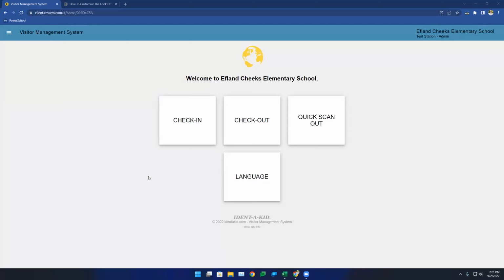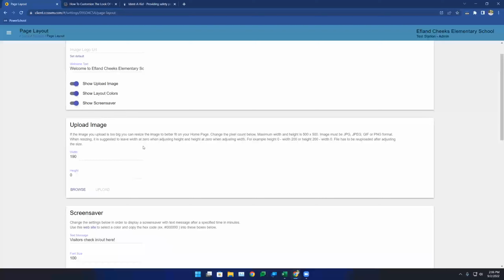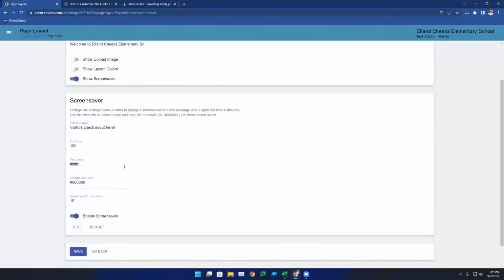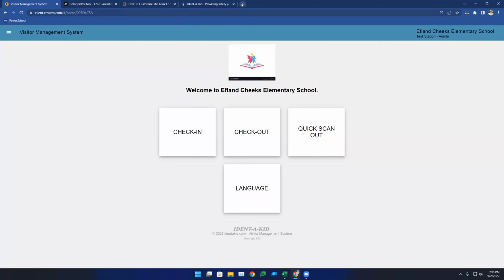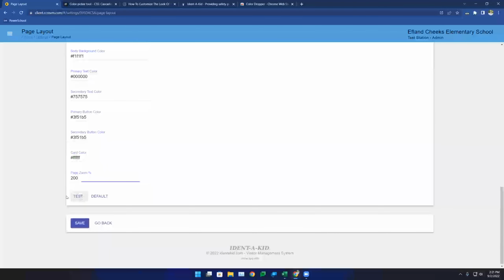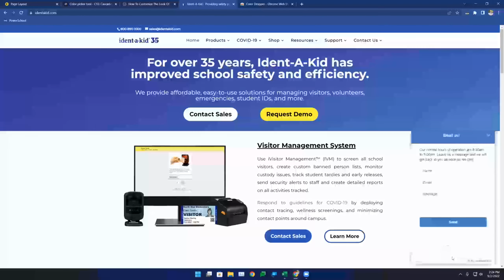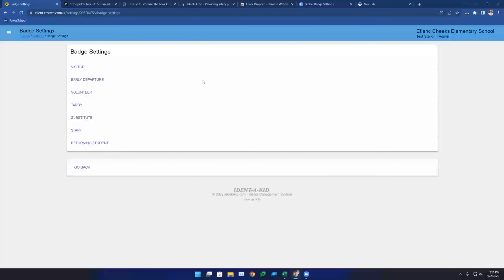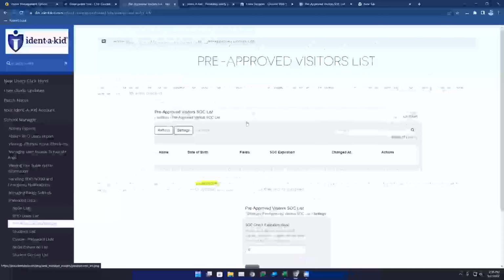Archived VM Webinar; General Overview: Customizing Page Layout - 09/02/2022